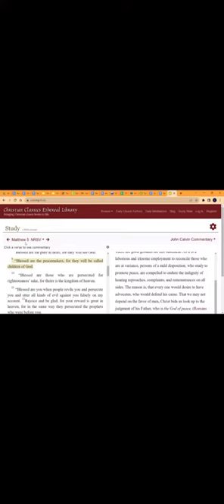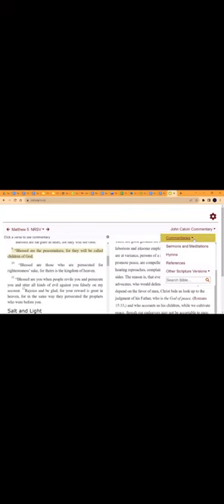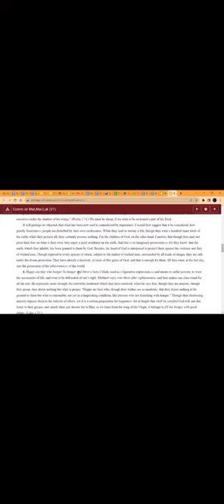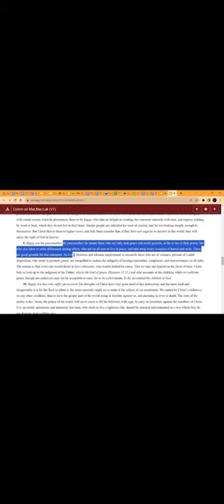Simple Way to Do Sermon on the Mount Eras Project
Really short explainer video with all the tips for doing well on this.